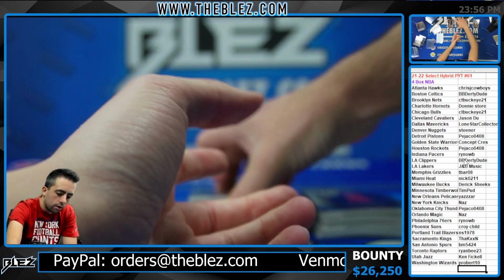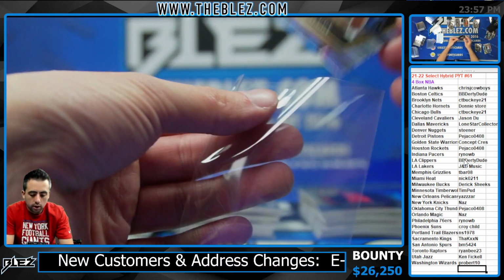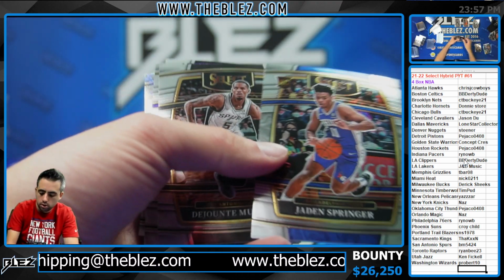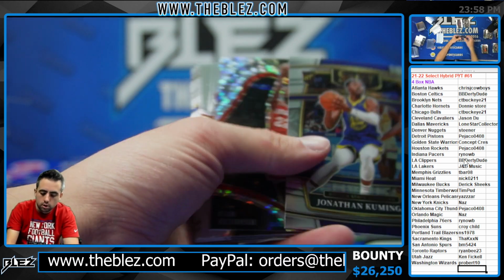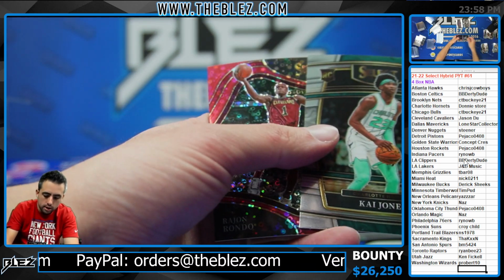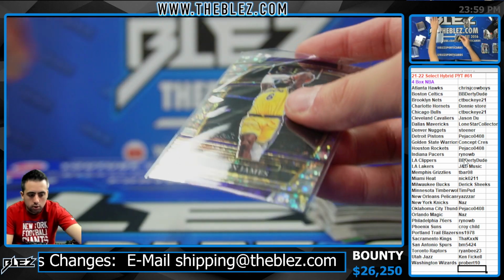2021 22 Panini Select Hybrid NBA 4 Box Break #61 PICK YOUR TEAM